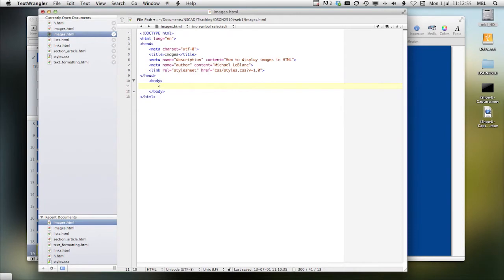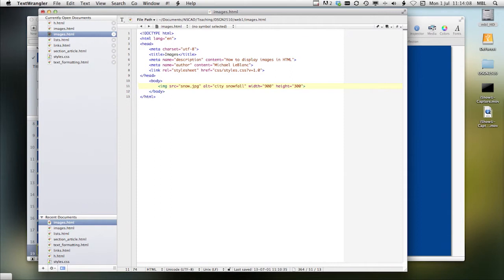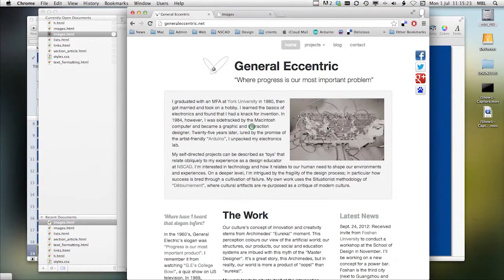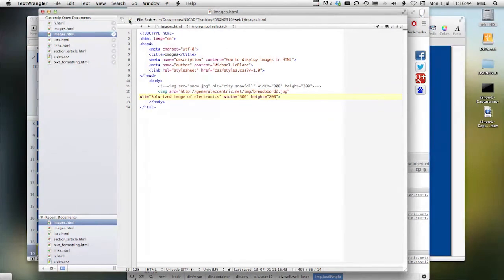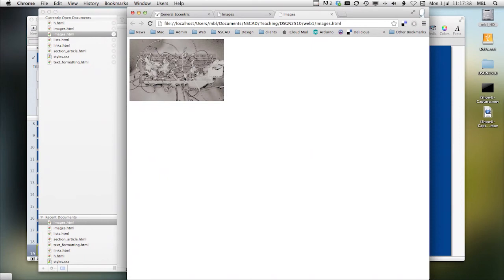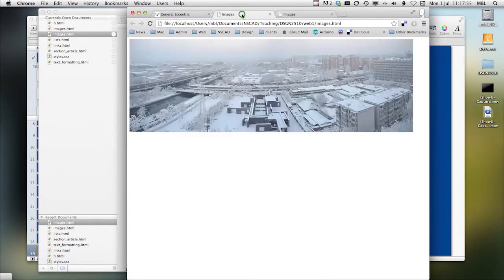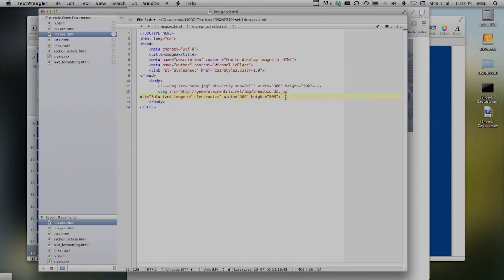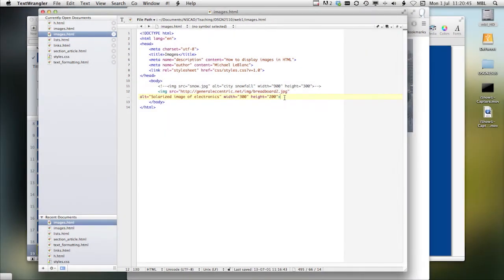DSGN2510 Video 09: How to Display Images in HTML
How to Display Images in HTML